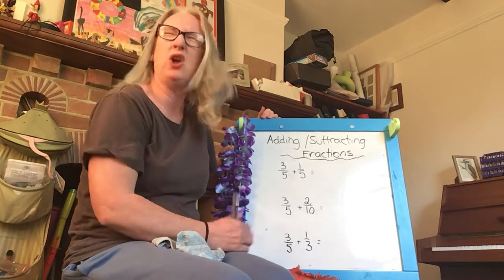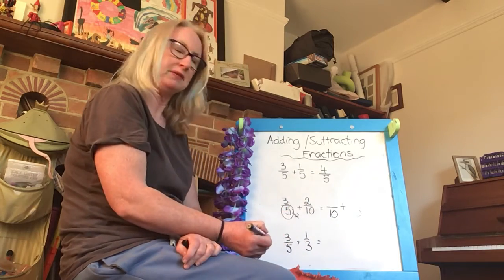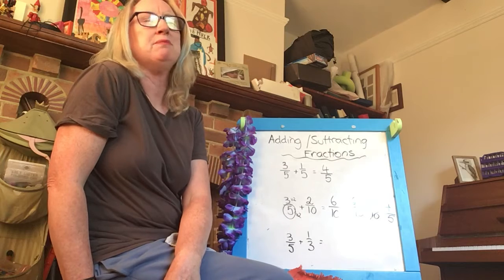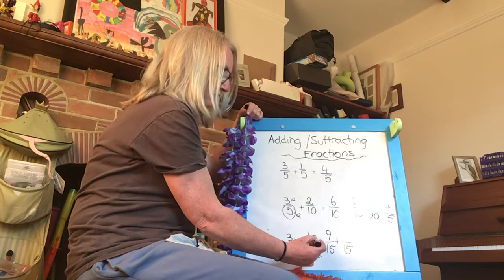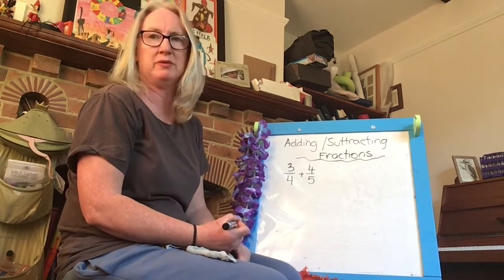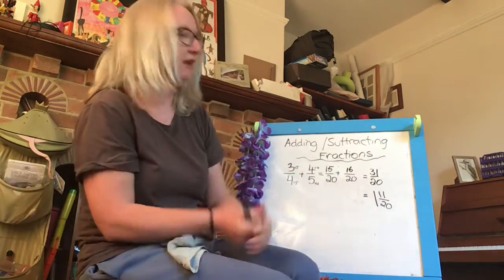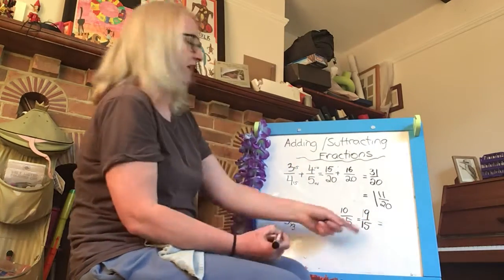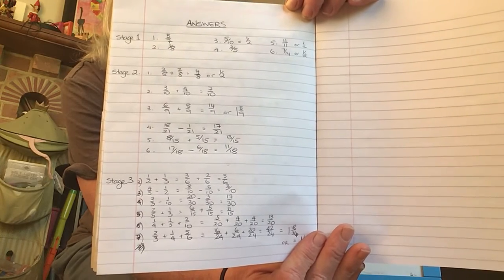Adding and Subtracting Fractions 2...